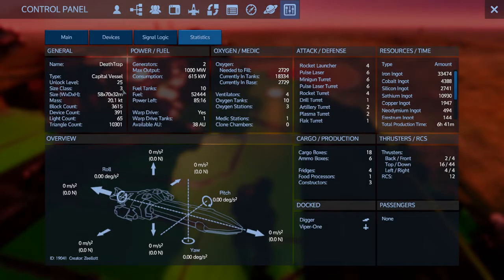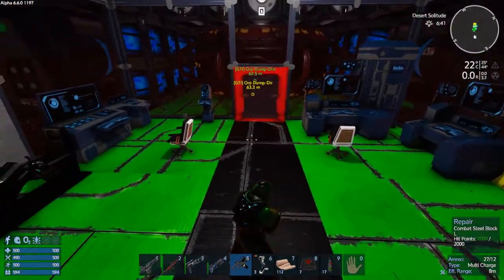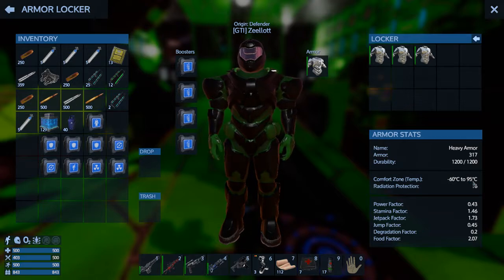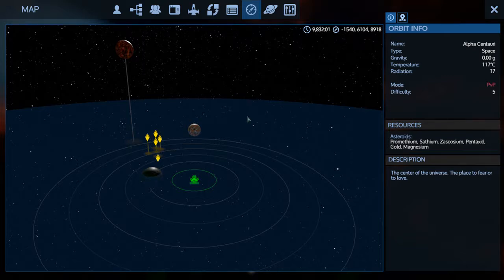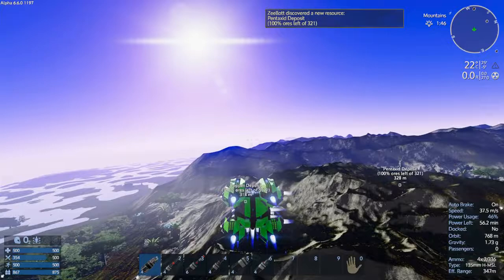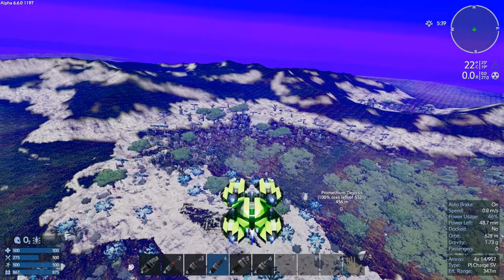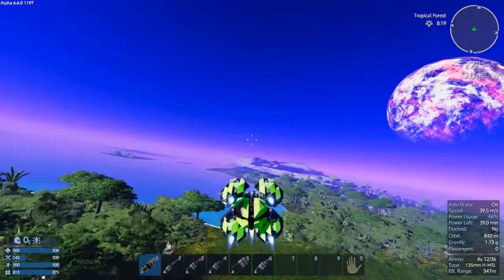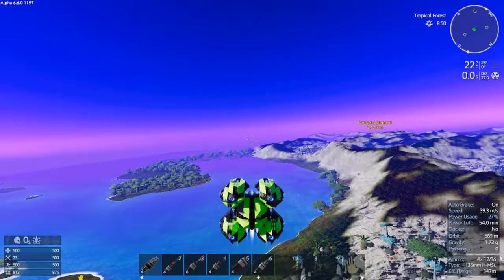Empyrion Galactic Survival- GTI Server S1 E13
Exploring with the CV